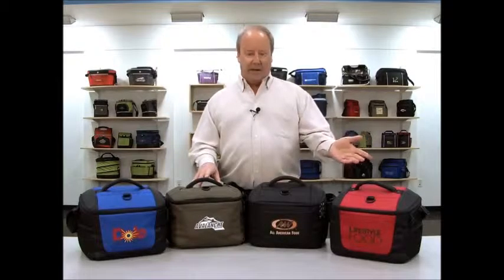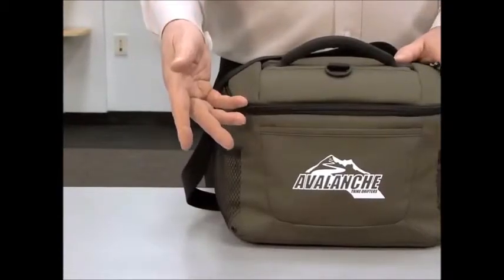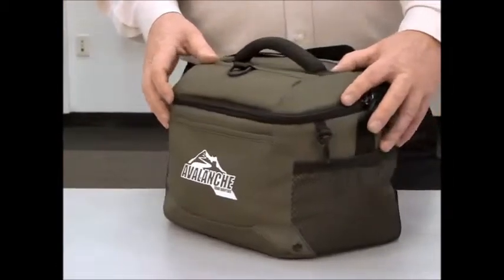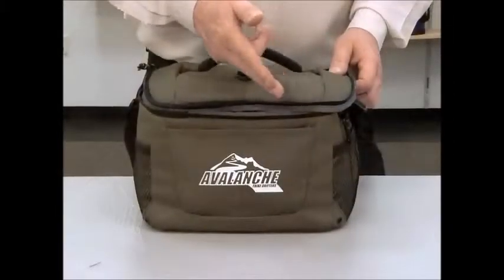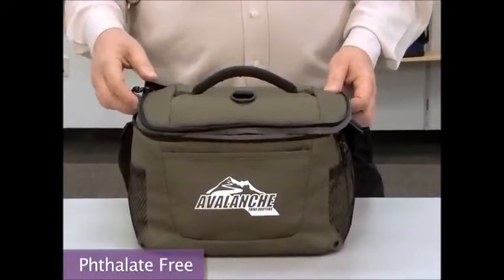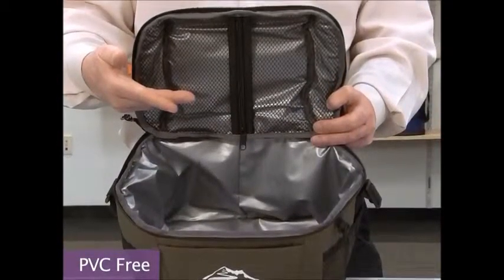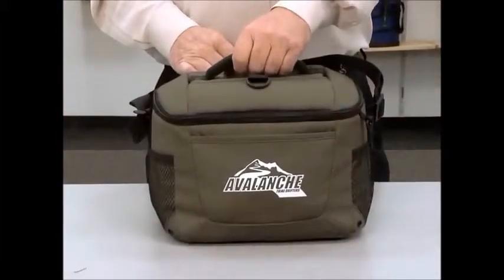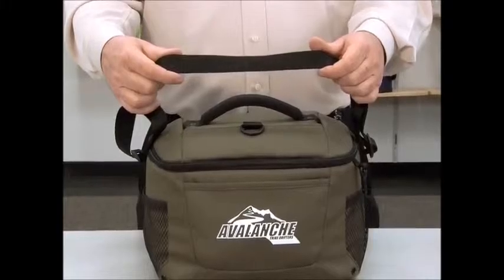Lakeside Cooler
This 18 can capacity cooler features a front pocket and dual side mesh pockets. The padded top grab handle and adjustable shoulder strap make for easy, comfortable carrying. The insulated main compartment comes with a zippered closure, and the interior zippered lid pocket is sized to fit an ice pack. Grommet details and a D-ring give the cooler added appeal. The interior is heat-sealed, and it features PEVA lining and PU fabric backing.